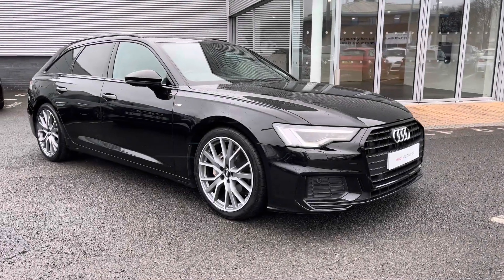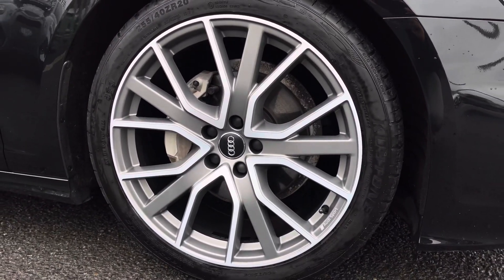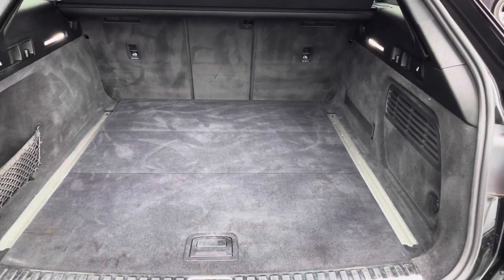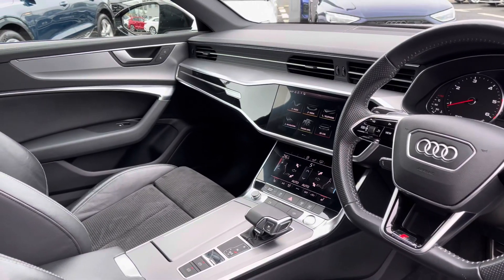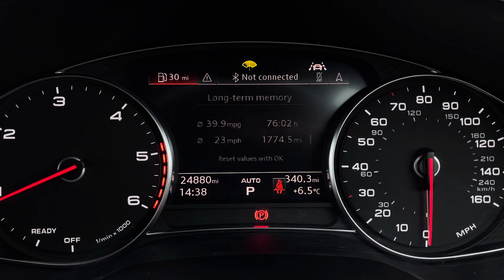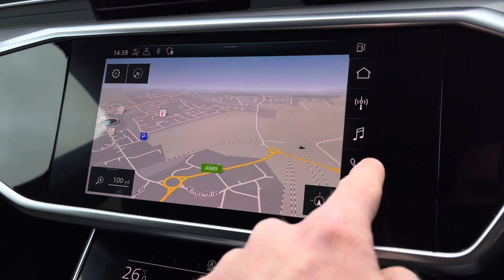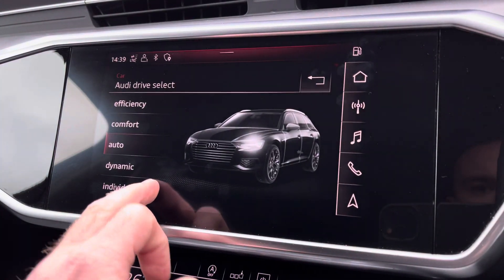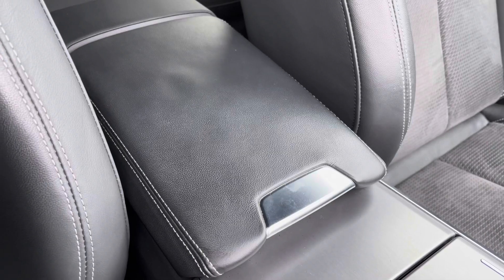Approved Used Audi A6 Avant Black Edition | Carlisle Audi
Check out this Approved Used Audi A6 Avant Black Edition 40 TDI 204 PS S tronic which is now available for sale from Carlisle Audi.

MA70GWF
28,884 miles
Diesel
Automatic

Features Include:

Heated Seats
Navigation
Apple CarPlay
Cruise Control

Introduction: 0:00
Exterior: 0:05
Boot: 0:38
Interior: 0:45
How to get in touch: 2:14